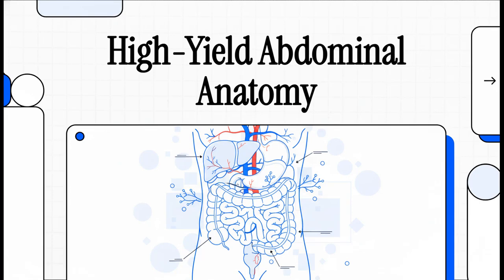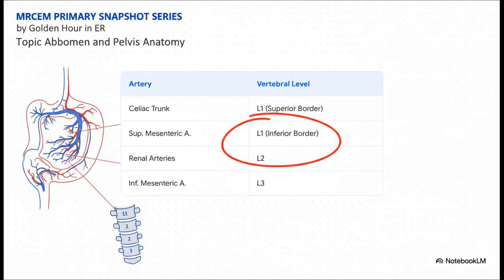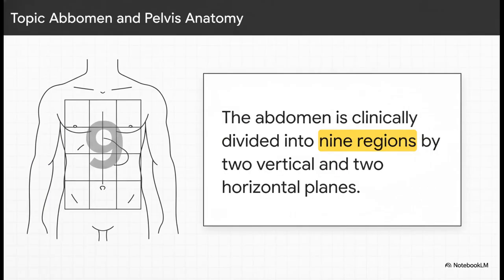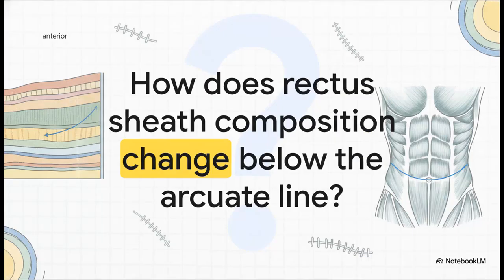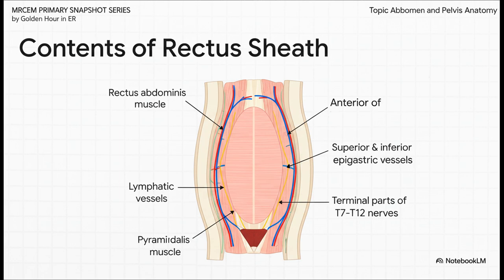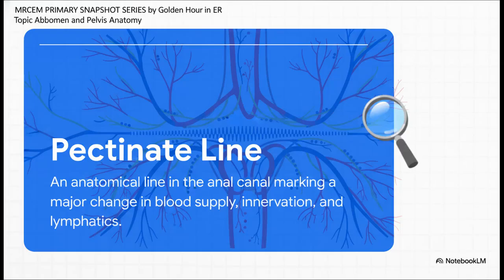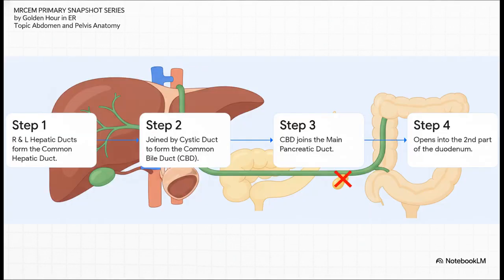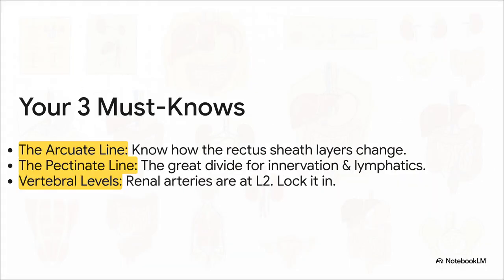MRCEM Snapshot: Abdomen & Pelvis Anatomy Review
"Master the anatomy, master the exam."⚡️

Welcome to another episode of our MRCEM Snapshot Series! Today, we’re stripping back the layers of the abdomen and pelvis to give you the high-yield facts you actually need for the Primary SBA.

In the ER, the "Golden Hour" often depends on your ability to visualize what’s happening beneath the surface—from FAST scans to identifying referred pain. This video is your rapid-fire guide to the structures that show up most frequently on exam day.

 What’s Under the Lens Today:
The Abdominal Wall: Layers, innervation, and the inguinal canal (a favorite for examiners!).
The Foramina: Key structures passing through the diaphragm and pelvic floor.
Blood Supply: A quick tour of the celiac trunk, SMA, and IMA.
Pelvic Anatomy: Essential landmarks for catheterization and trauma assessments.
Clinical Correlations: Why anatomy matters for paracentesis and acute surgical abdomens.

 💡 High-Yield Tip:
Don't just memorize names—understand the levels. If you know your T12, L1, and L3 landmarks, you’ve already passed half the anatomy questions on the paper!

Which abdominal organ's blood supply do you find the most confusing? Let’s clear it up in the comments! 👇